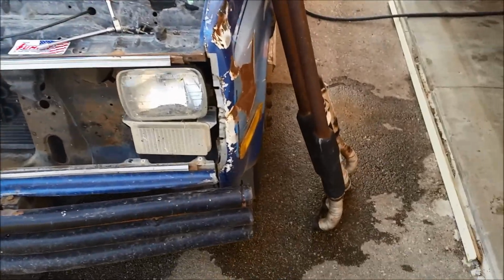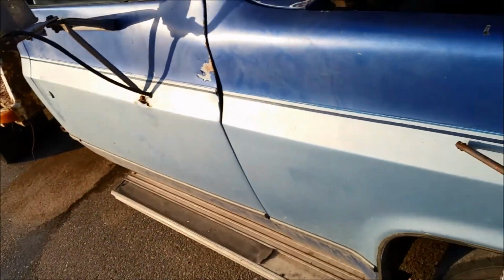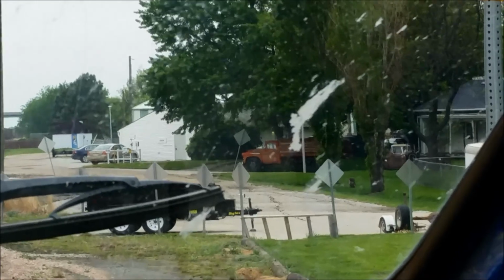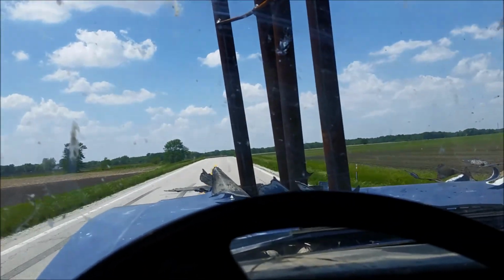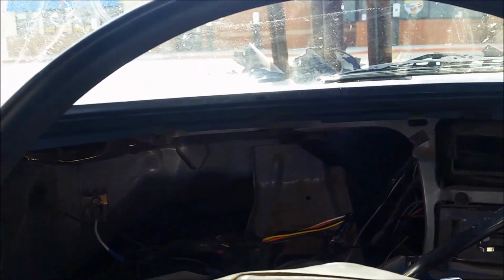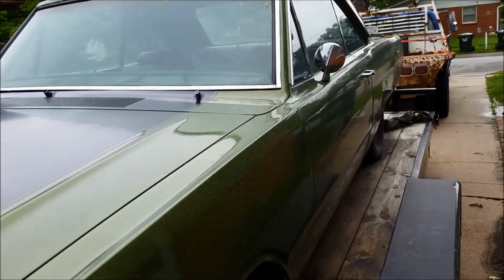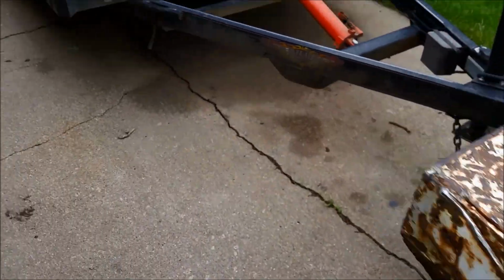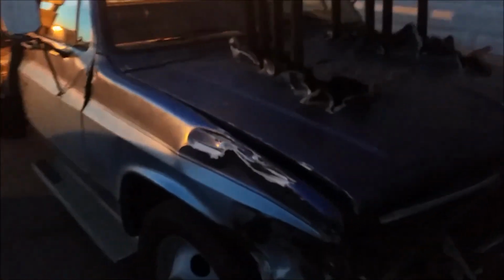Barnyard Garage Episode 2. The dually returns, and gets mangled by a semi on the interstate.